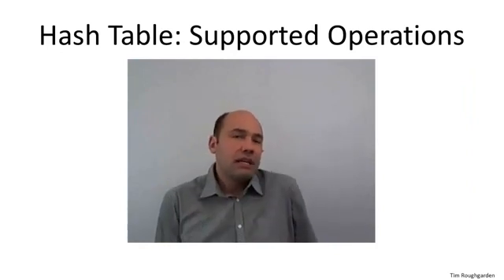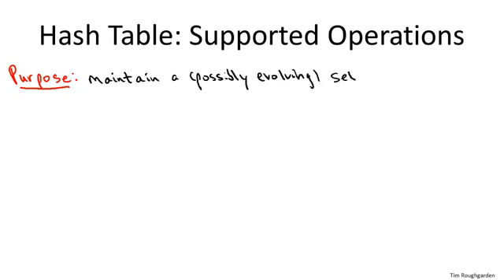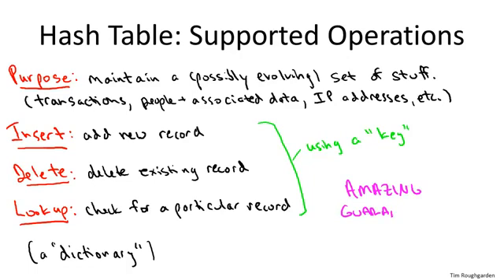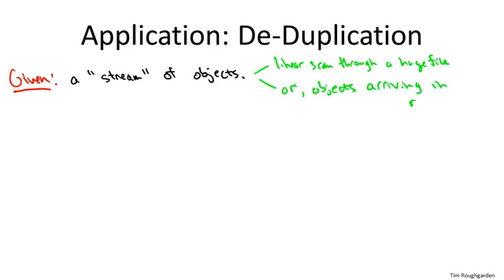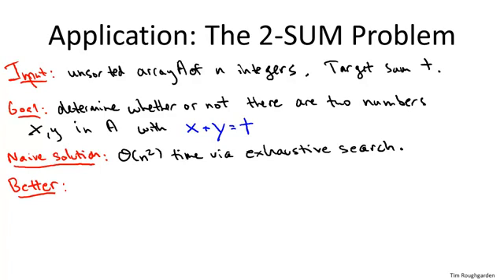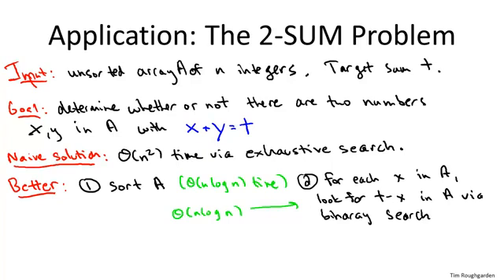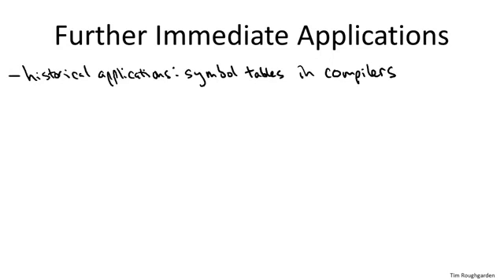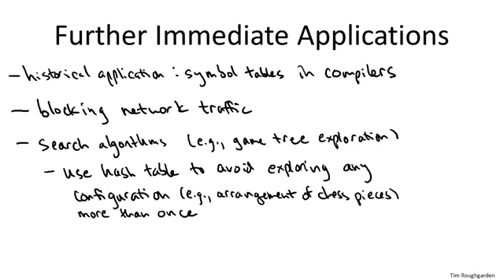14 1 Hash Tables Operations and Applications 19 min